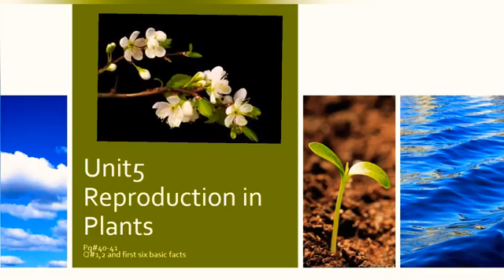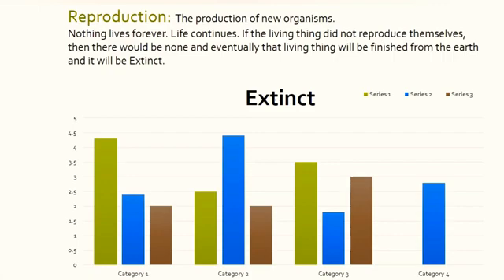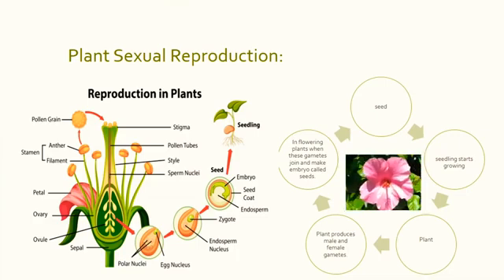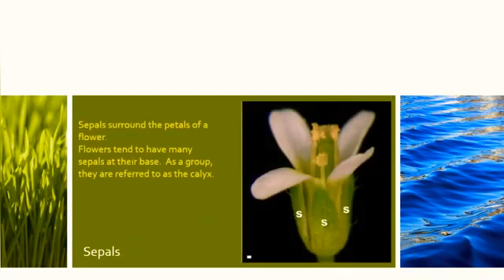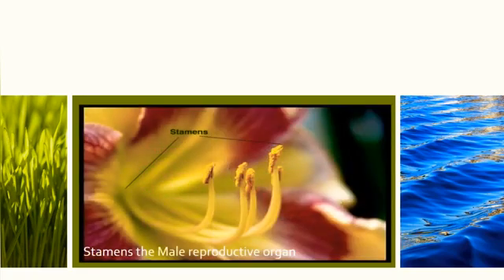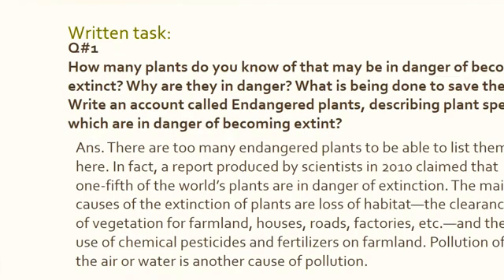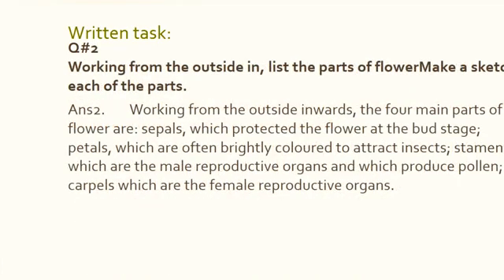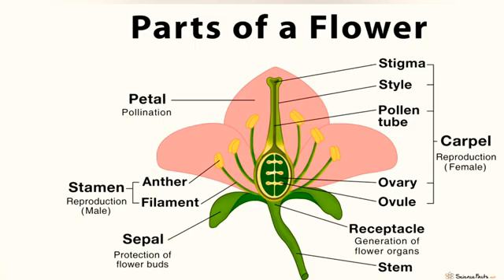Class 7th chpter name reproduction in plants subject science